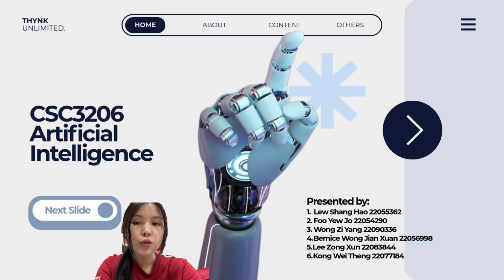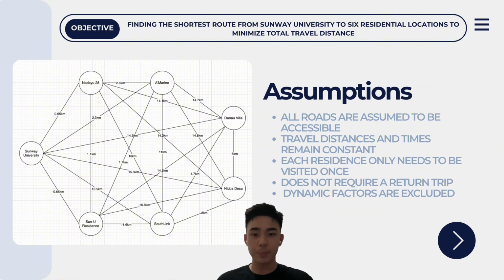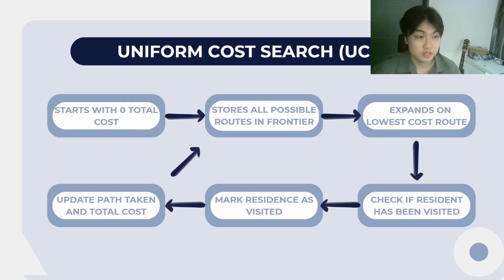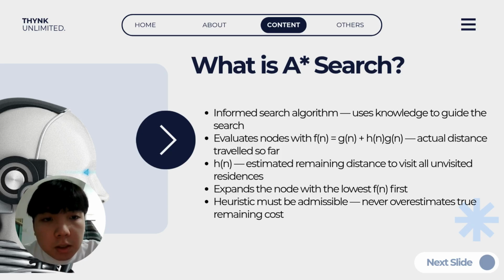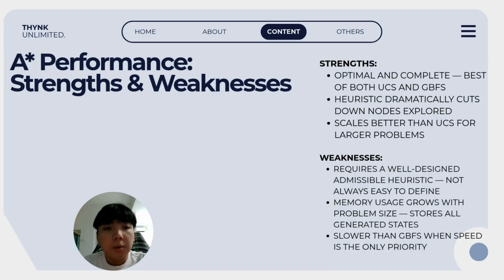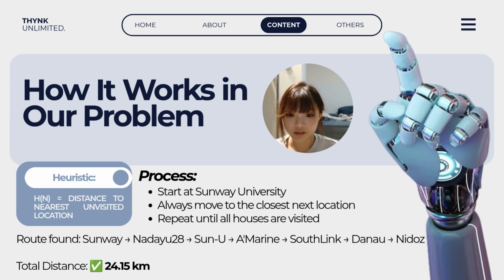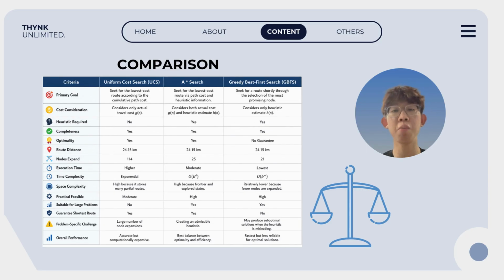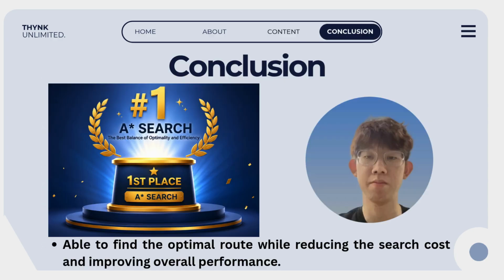CSC3206 Artificial Intelligence